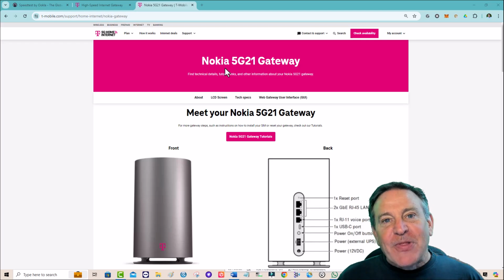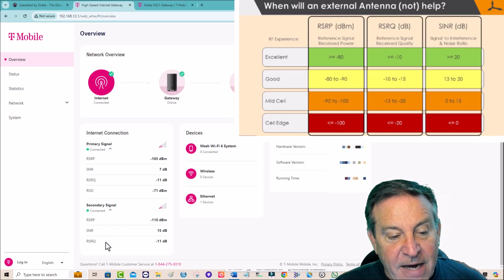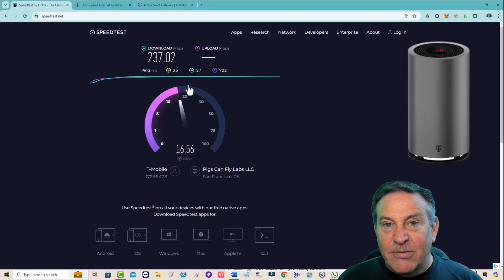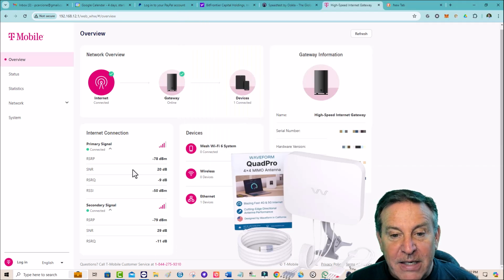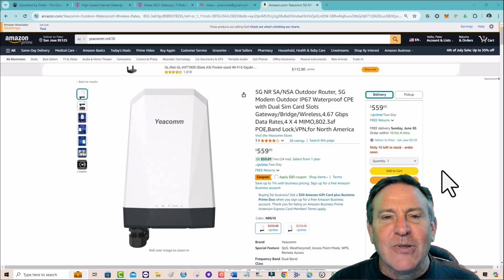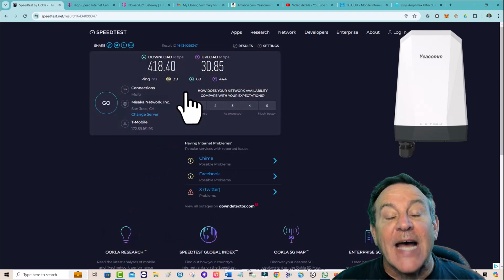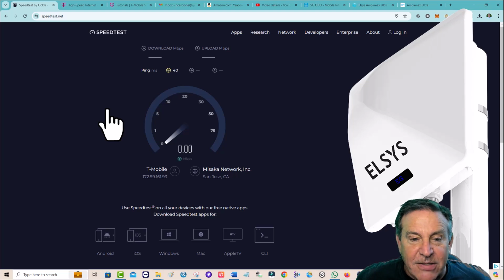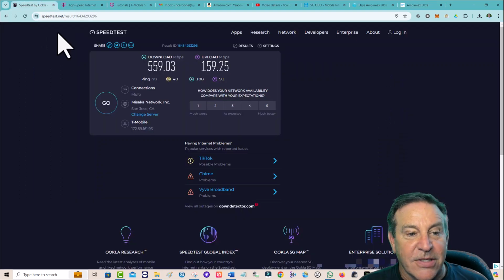🔴5G Modem Face-off: 1 Sim Card, 4 Configurations Compared! Shootout for fastest 5G Modem Gateway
Yeacomm 5G (North America)
Waveform 4x4 MIMO KIT